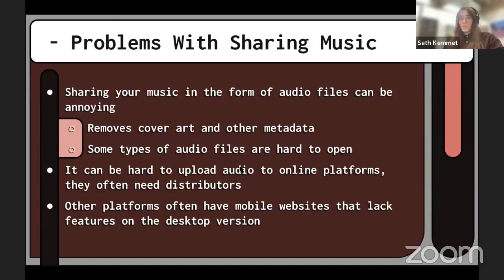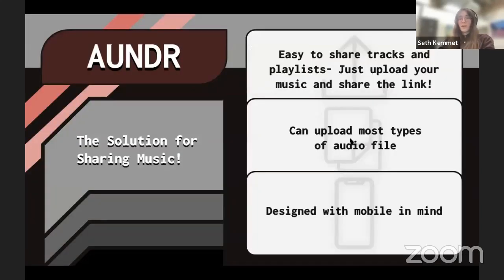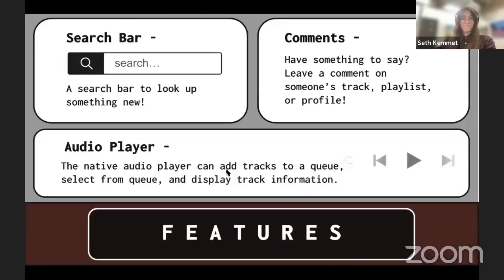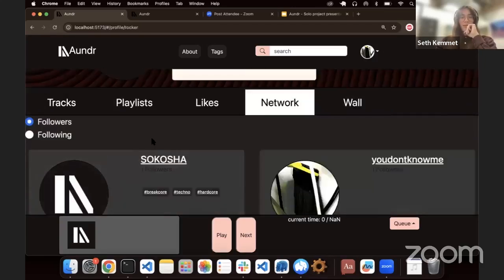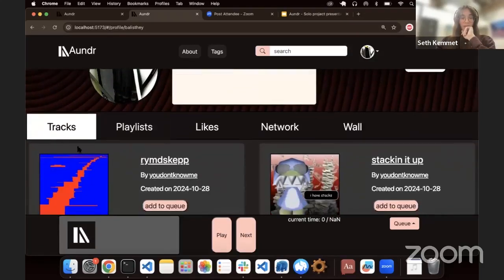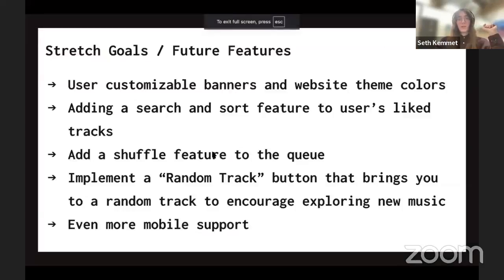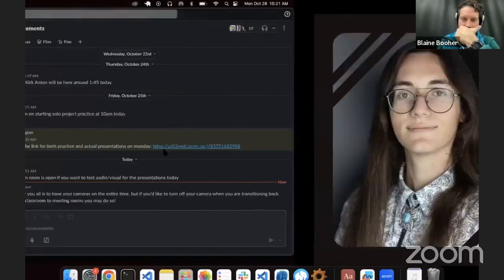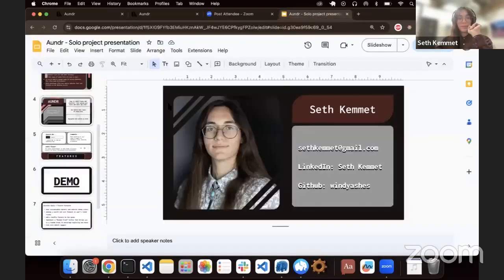Neumann Cohort Solo Project - Seth Kemmet